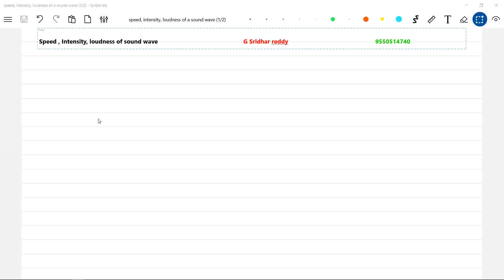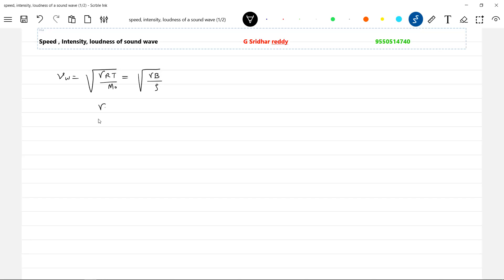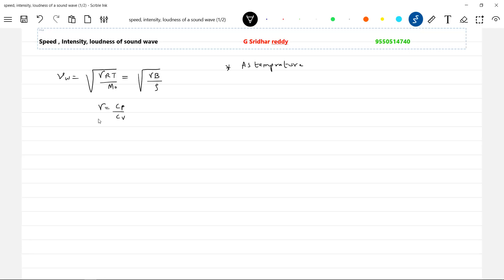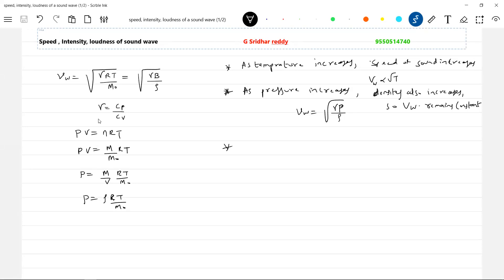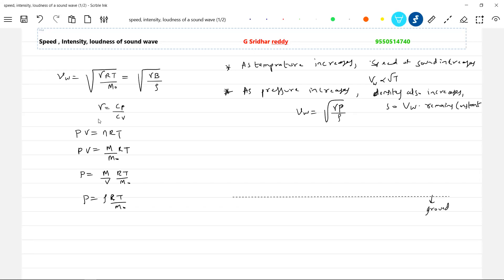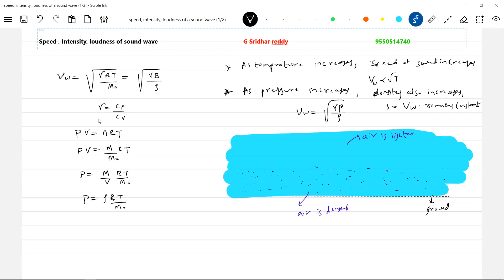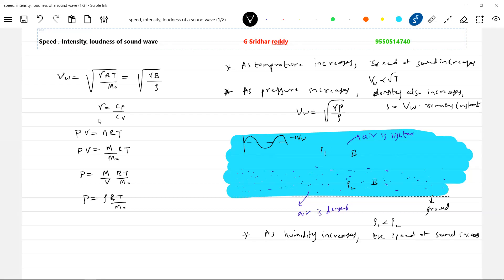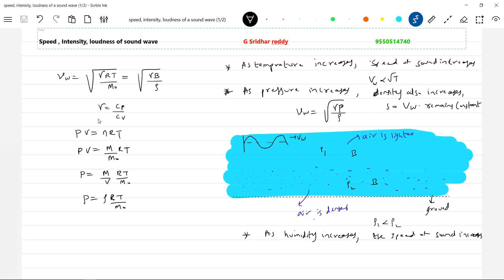6) Effect of variation in pressure, Temperature Humidity on speed of sound | JEE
Sound waves Physics | Effect of variation in pressure, Temperature Humidity on speed of sound physicsnumericalshelp sridharsirphysics jeeadvancedphysics iitjeephysics jeeadvanced Thanx for watching this video😊 . Experience--20yrs ; Mentored below 100 and 1000 JEE Advanced Ranks.